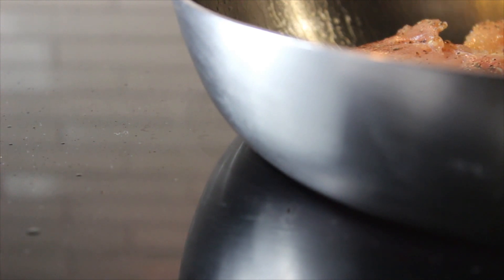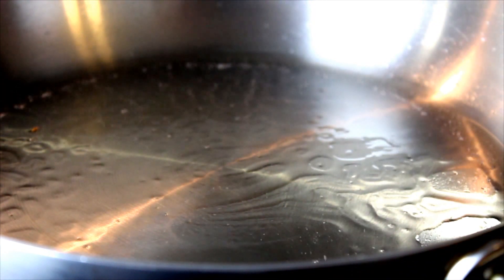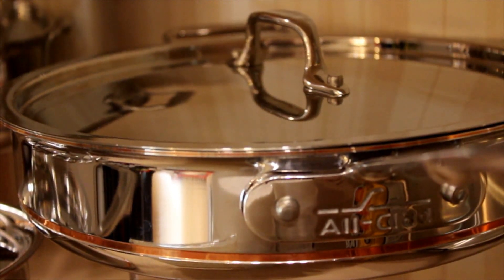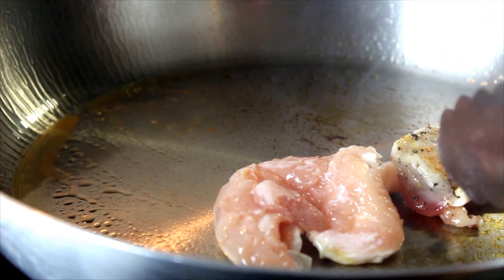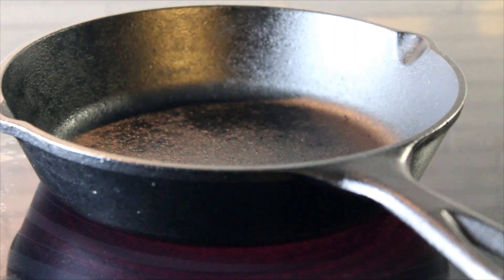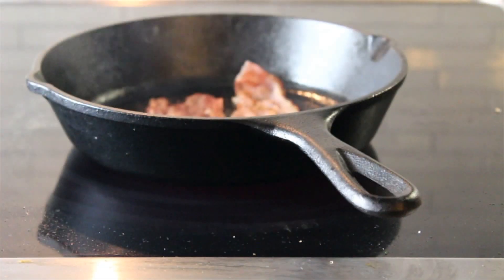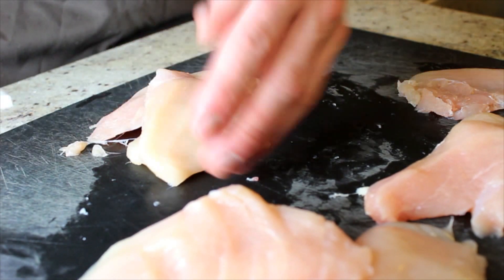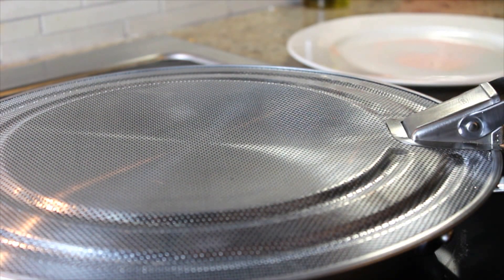How to Reduce Oil Splatter | Cucina Moderna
We were asked how to reduce or eliminate oil splatter while pan frying, and if different pan materials and thicknesses produced more or less splatter.

Properly pan searing to brown meat and vegetables is inevitably going to cause a small amount of pan splattering. Using quality skillets such as thick bonded stainless steel skillets will reduce hot spots, and as a result will produce less smoke and oil spitting.

Other tricks are to thoroughly dry ingredients, do not place cold or frozen ingredients in hot oil, pan fry only thin or compressed cuts of meat, and use a splatter screen that will allow vapours to escape, but will catch oil from splattering out.

Presented by Cucina Moderna; Canada's online cooking store.